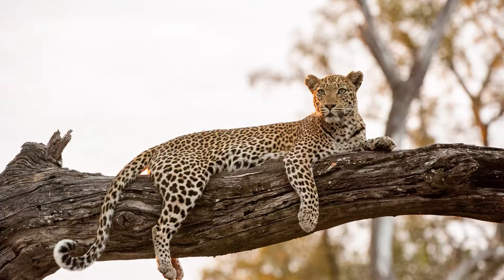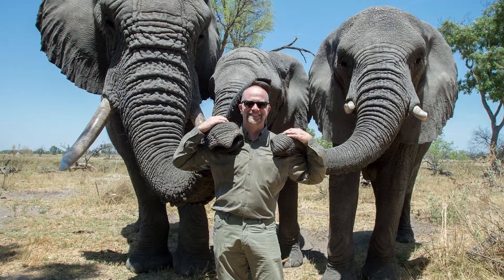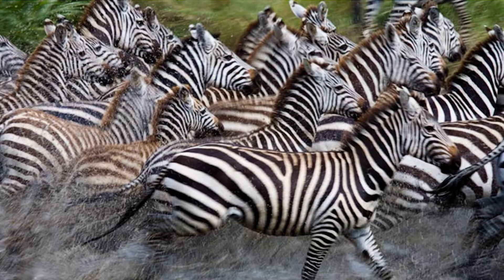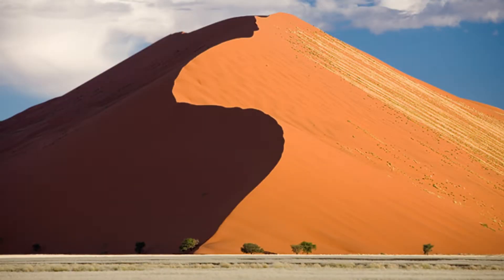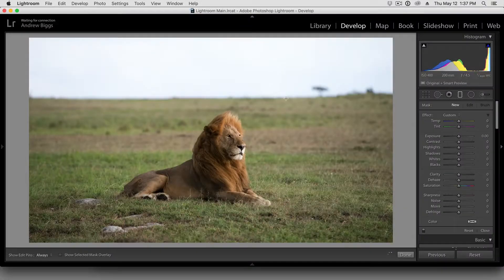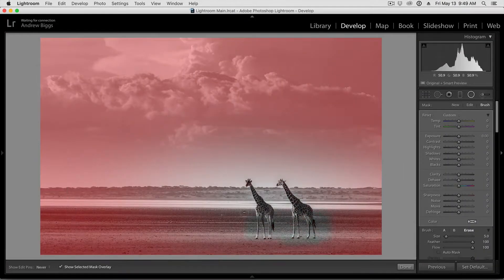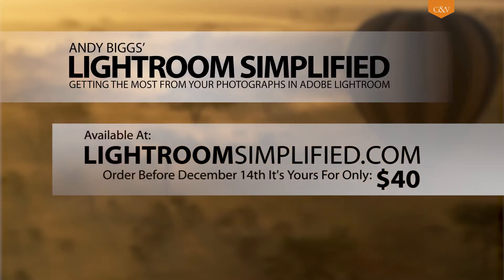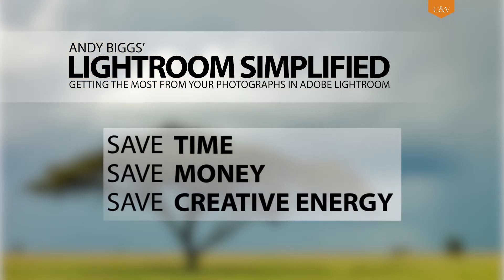Promo WITH SALE